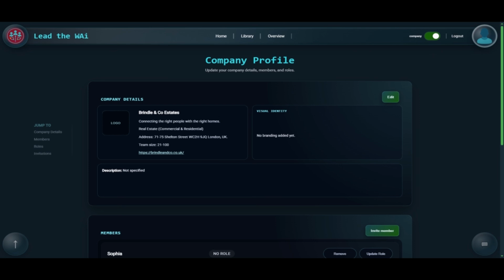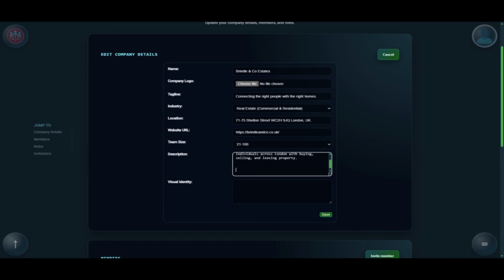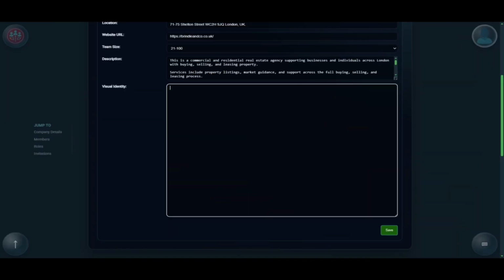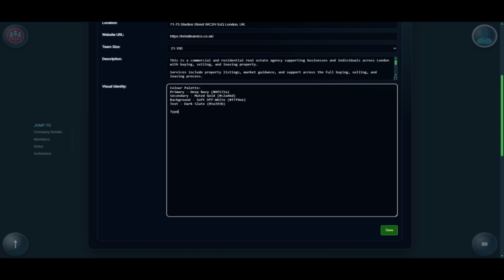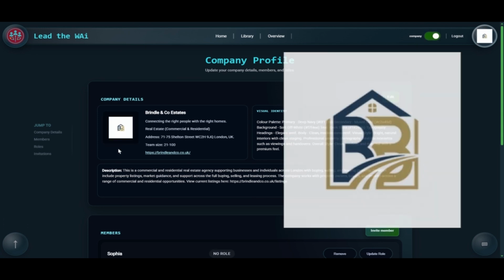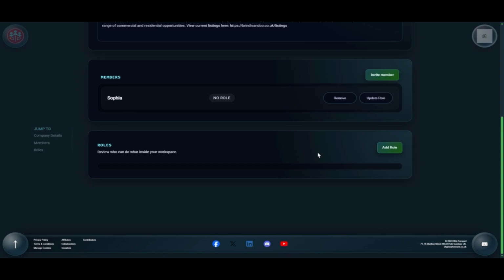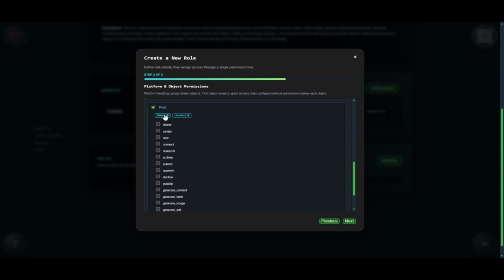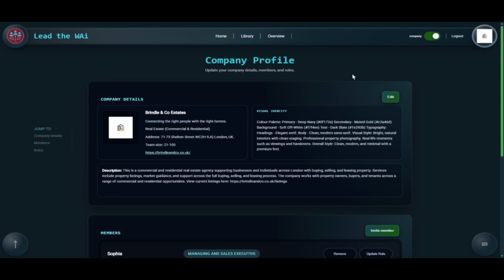Company Profile - Full Walkthrough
Your company profile is the foundation of your shared workspace in WAi Forward. In this walkthrough, you'll learn how to define your business, establish your brand identity, manage team members, and configure roles and permissions across your organisation.

By the end of this video, your company profile will be fully configured, giving the platform the context it needs to generate better content, support collaboration, and help your team work more effectively.

We cover:
• Understanding the Company Profile page
• Switching between User and Company profiles
• Completing company details and business information
• Writing an effective company description
• Defining your brand's visual identity
• Setting colours, typography, and visual style guidelines
• Managing company members
• Creating roles and responsibilities
• Configuring permissions and access controls
• Assigning AI tools and automation capabilities

This guide builds on the User Profile setup and shifts the focus from how you work as an individual to how your organisation operates as a whole.

This is the third video in the WAi Forward walkthrough series.

Previous video: User Profile — personalise your account, preferences, integrations, and settings.

Next up: the Library Page — where you'll begin creating, organising, and managing your business resources.